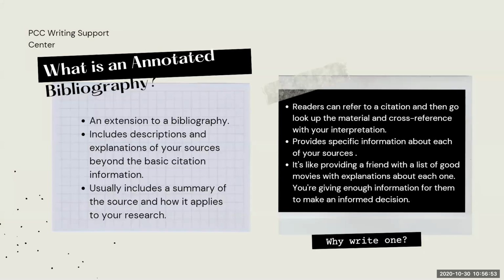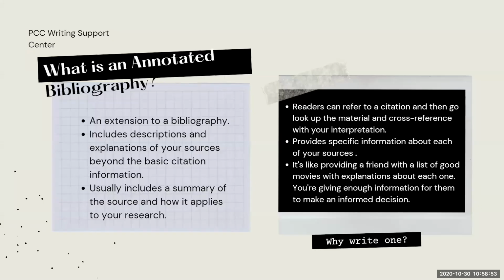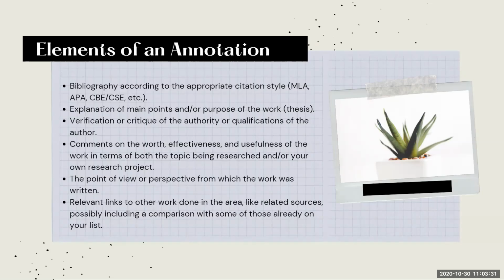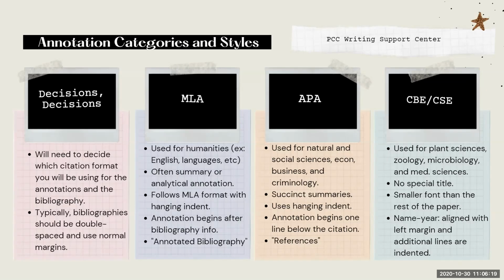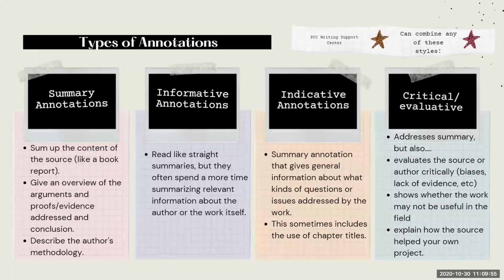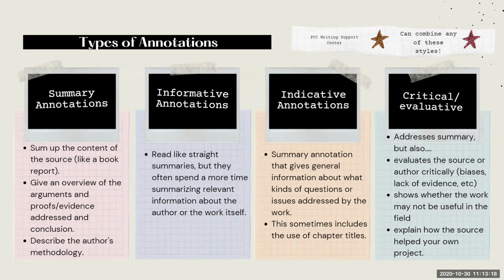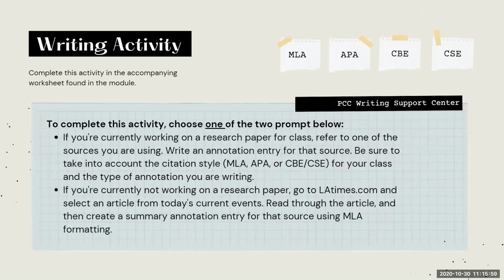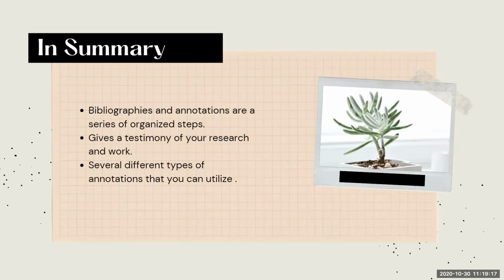How to Write and Annotated Biography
In this workshop we will be discussing why annotated bibliographies are helpful when writing a research paper and the various types of annotations and styles for writing them.